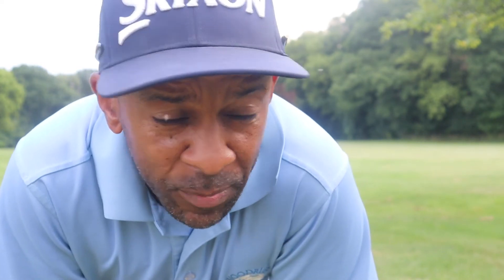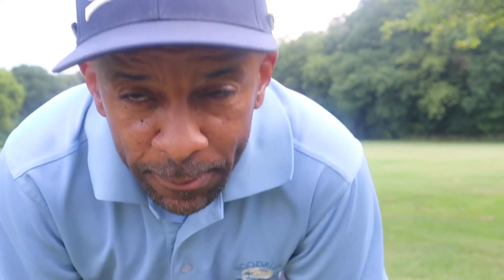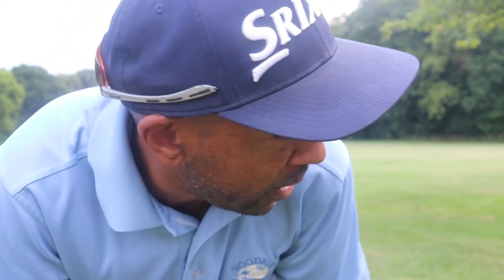13th Hole at Woodruff GC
The 13th Hole is a dogleg right 356 yard par four. A hazard hugs the right side of this dogleg. There is also a creek that requires a 210 yard drive to carry. Long and right of the green provide additional hazards to navigate.